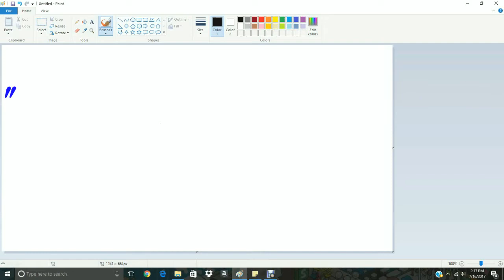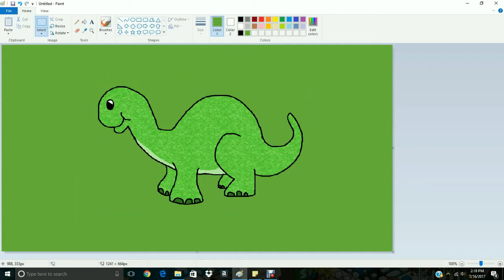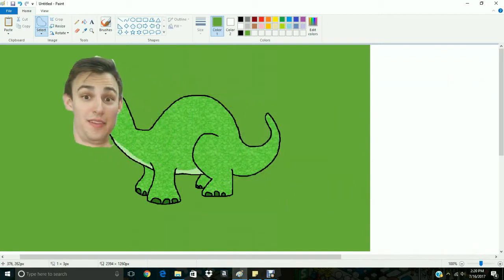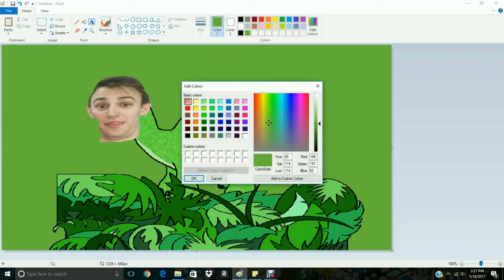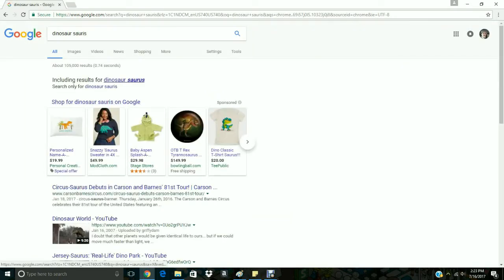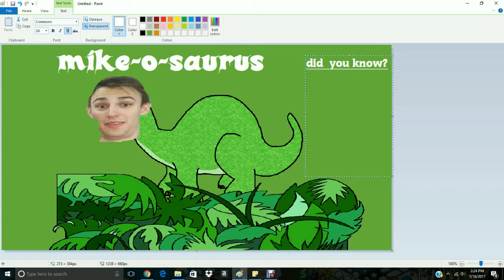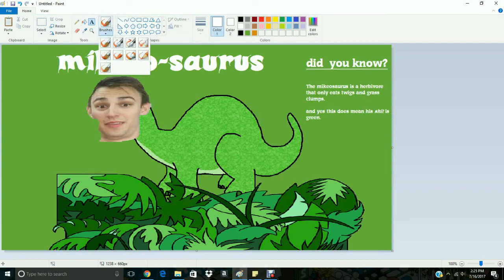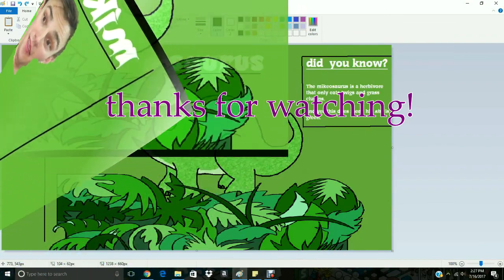MS paint tip #3: mikeosaurus image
basic paint tutorial right here.